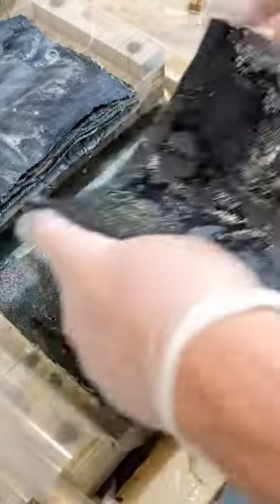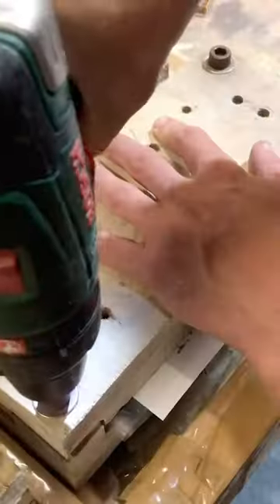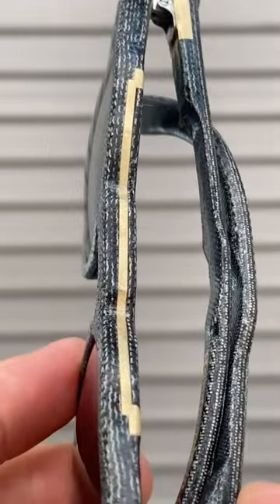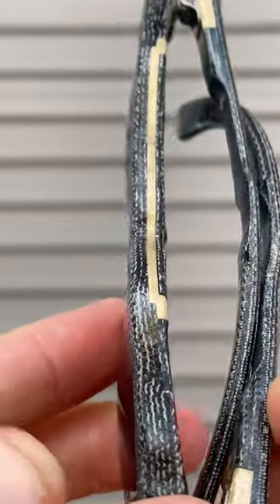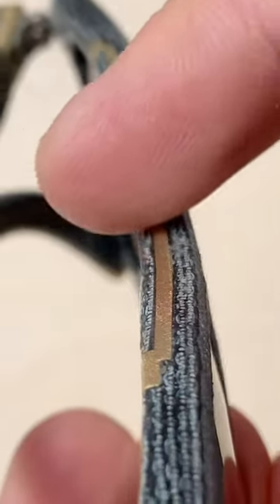I love the pattern created by cutting through the cotton fibre